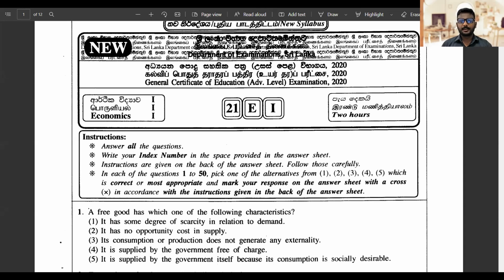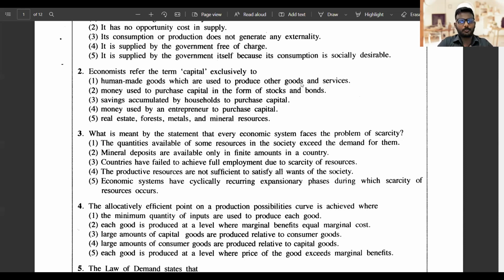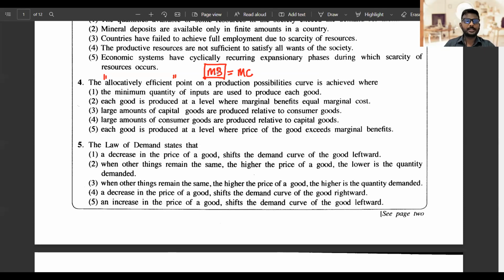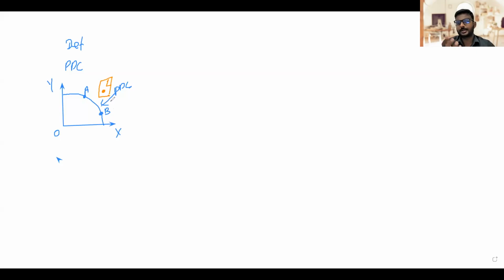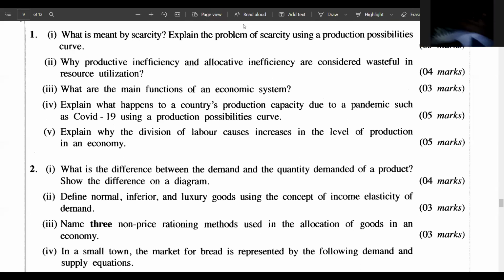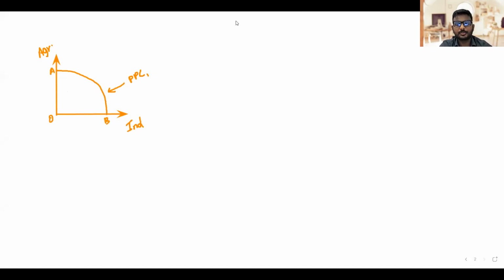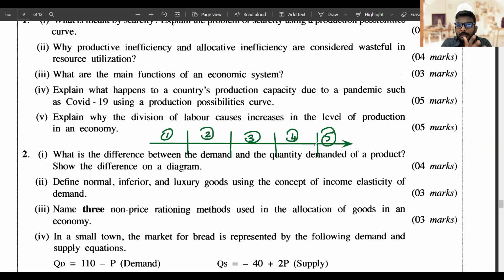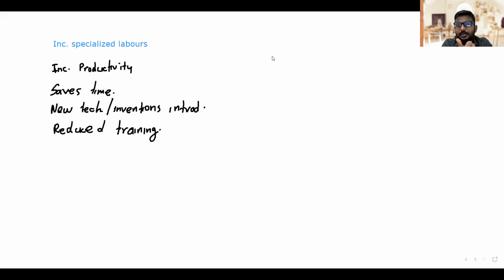A for Economics | A Level Paper Discussion | Amry Asif | Session 05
In this session we cover Competency 1 questions (MCQs and Essay questions) in the AL 2020 paper.